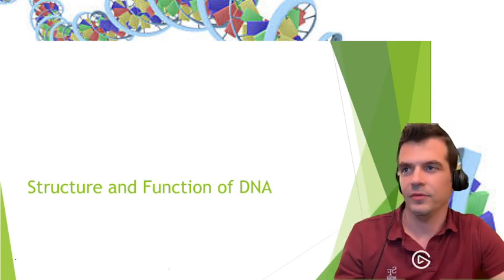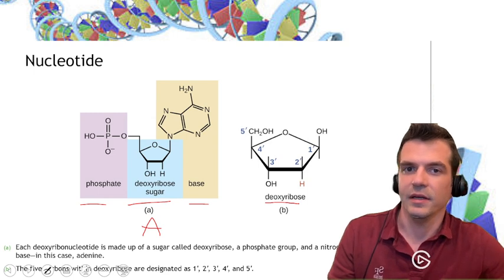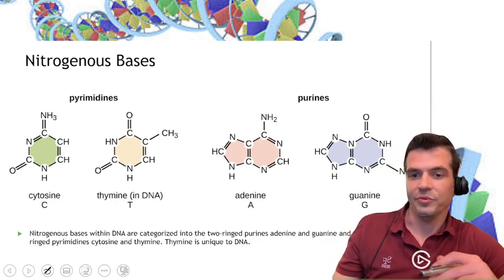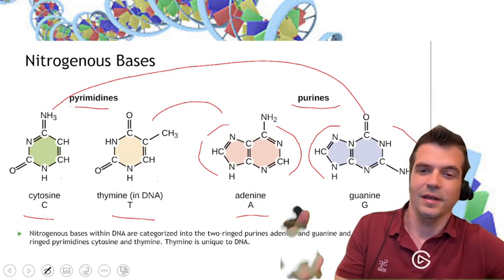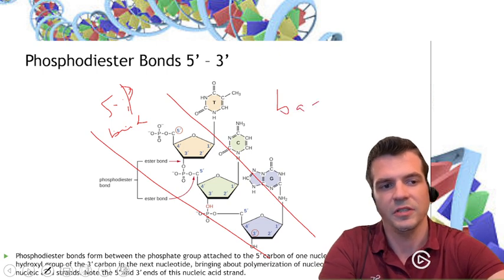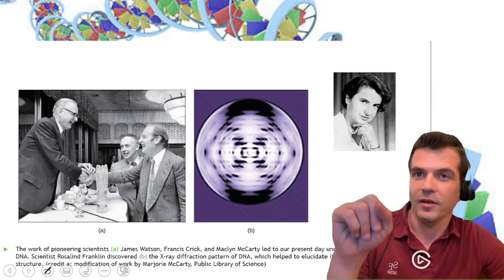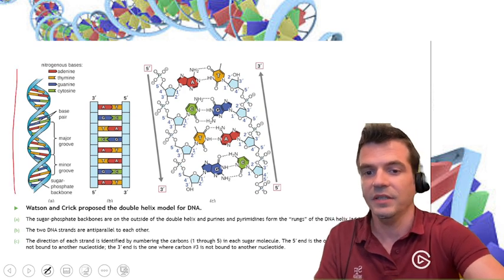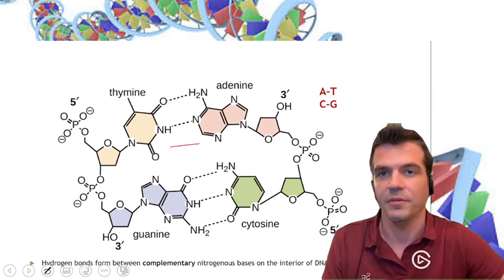Microbial Genetics: DNA Structure and Function